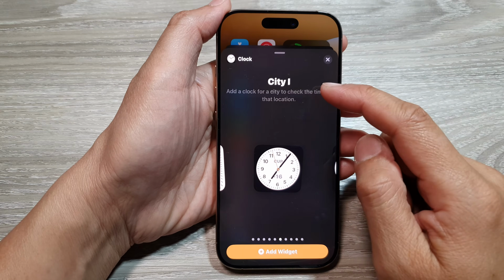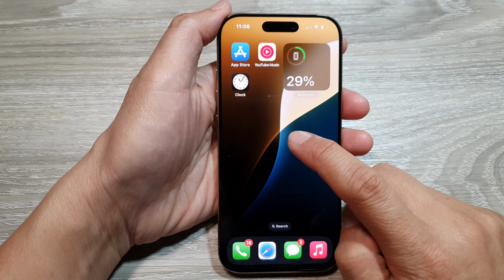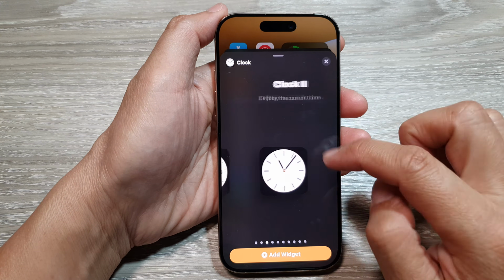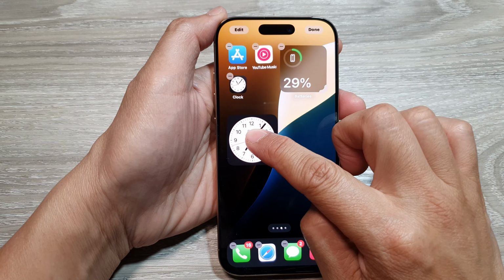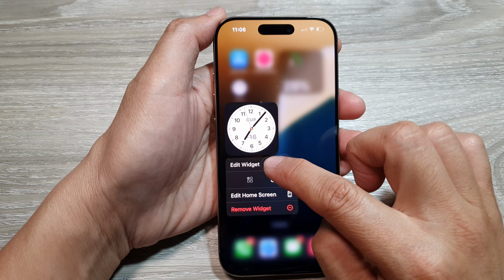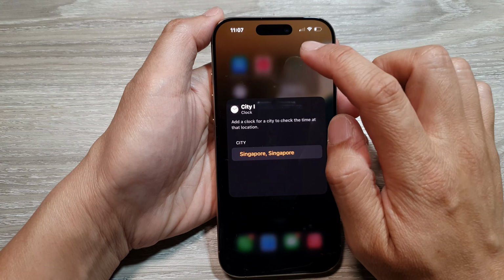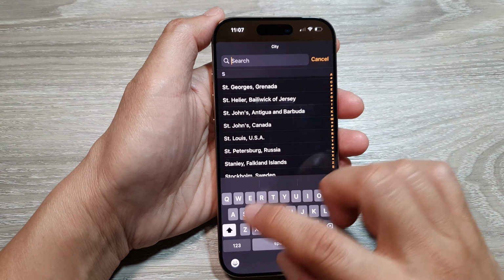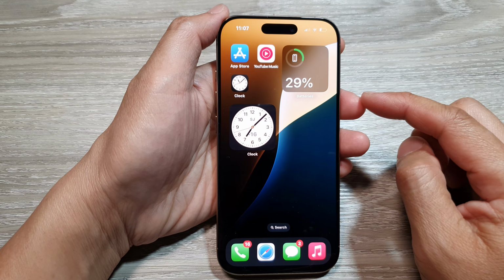🕒 iPhone 16/16 Pro Max: How to Add City Clock or Digital Clock Widget to Home Screen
Learn how to personalize your iPhone's home screen by adding a city clock or digital clock widget on models like iPhone 16, 16 Pro, 16 Pro Max, and 16 Plus running iOS 18. This step-by-step guide shows you how to quickly set up a clock widget for any city or add a digital clock display to keep track of the time, making your iPhone more functional and stylish.